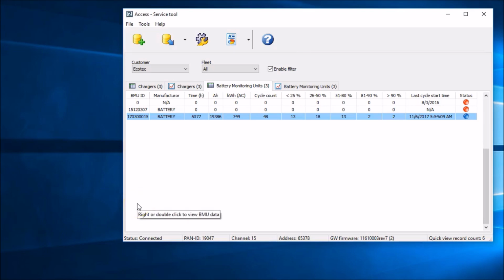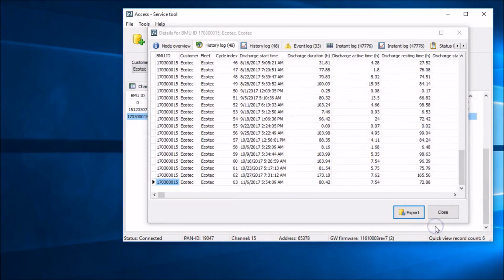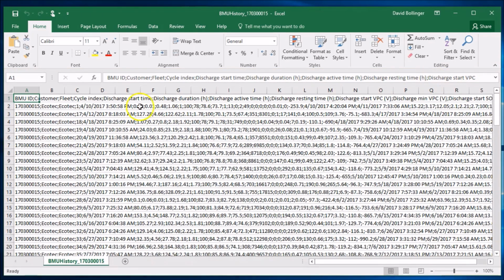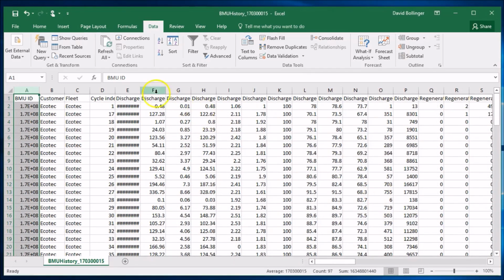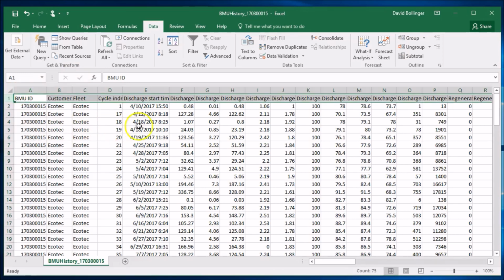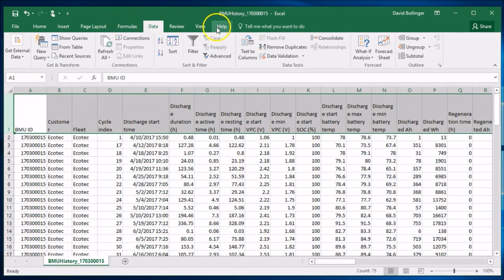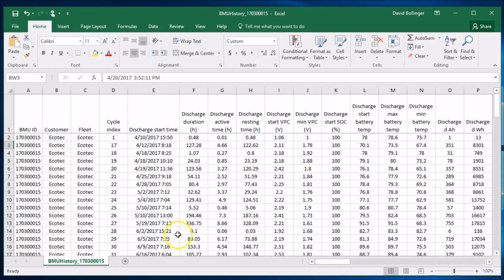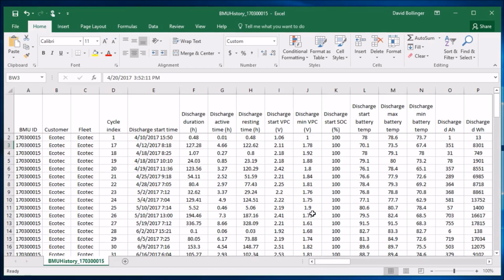how to export history log data to an excel file 1080p